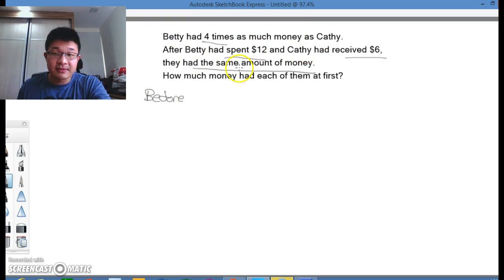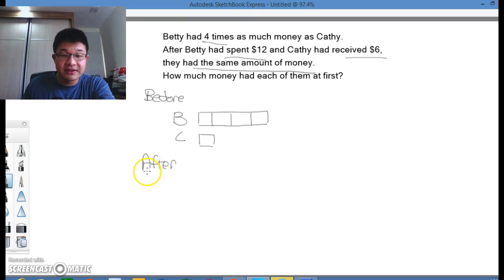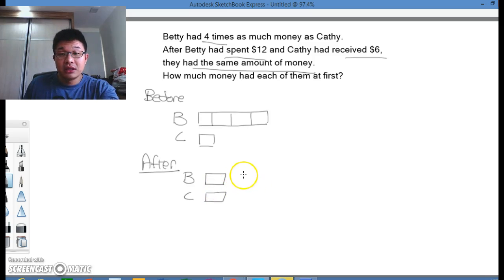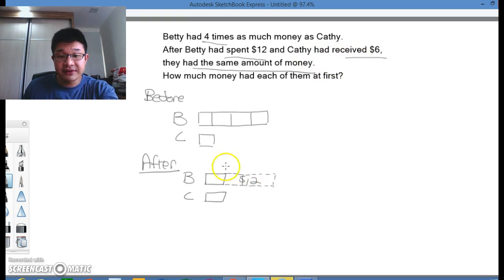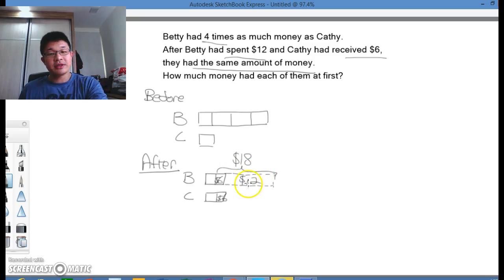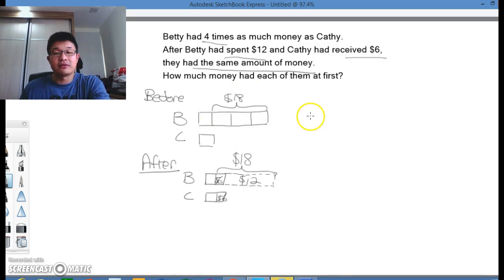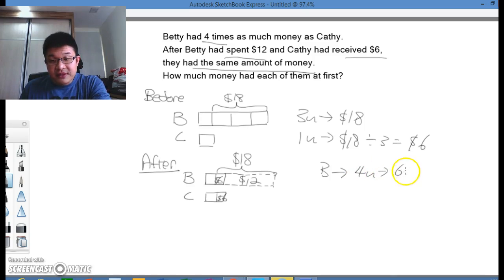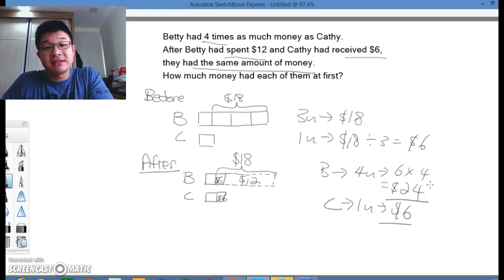Whole numbers at Primary 3- The Model Method for better understanding!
Today we will discuss a question that was posted up by a parent. This question can be solved using the 'before and after' model method. Do share this post so that it can help more people.

Drop me an email to discuss how I can help your child with Math!